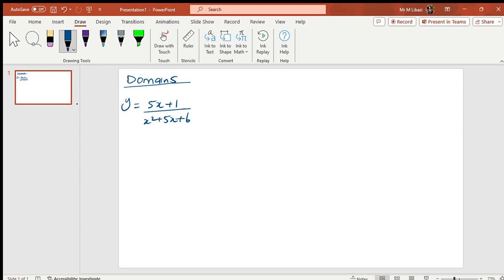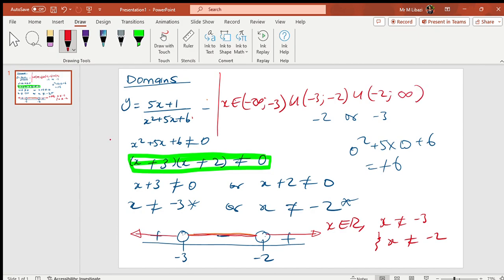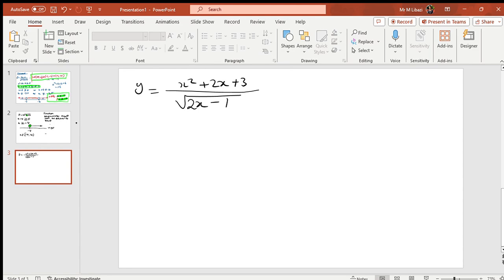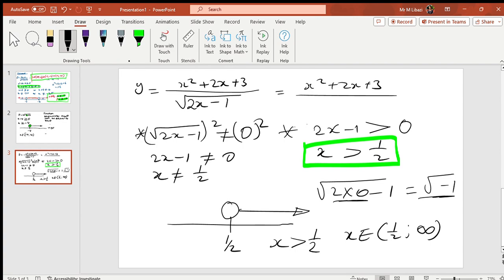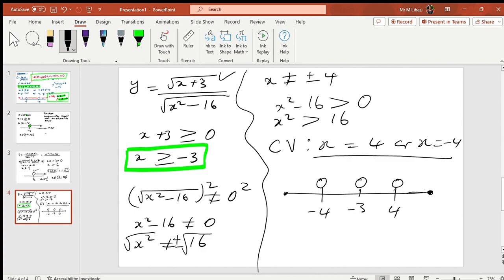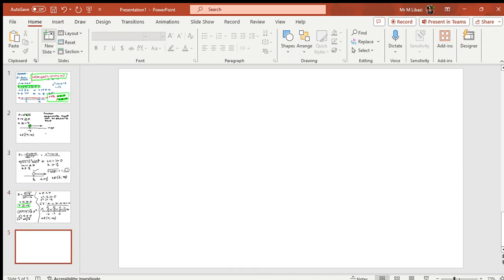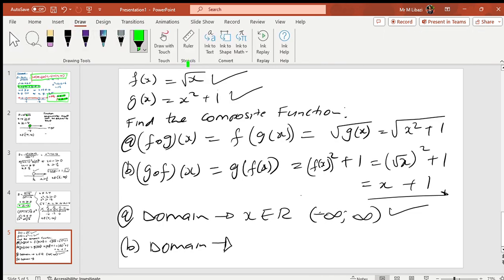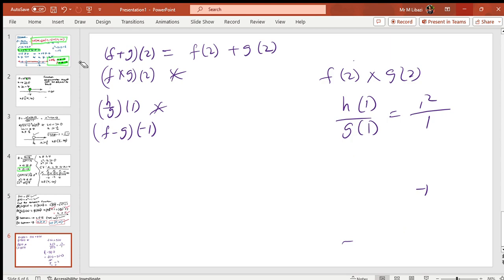Domains and Domains of composite functions